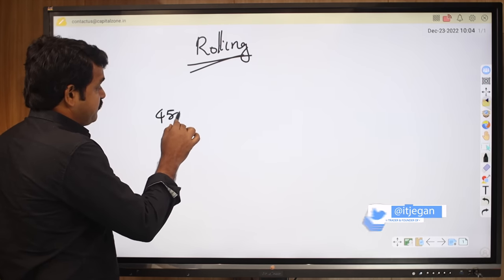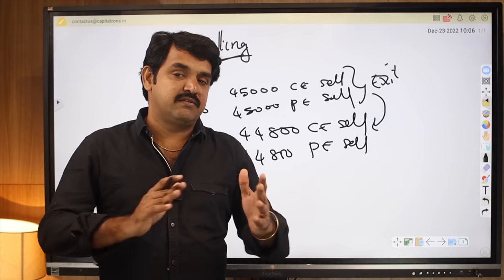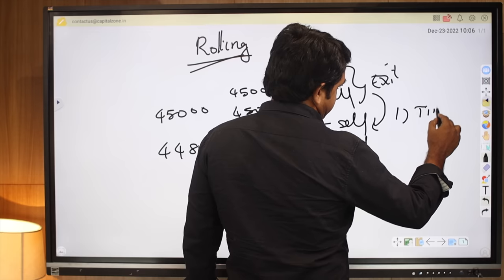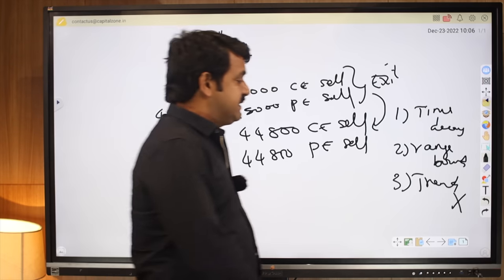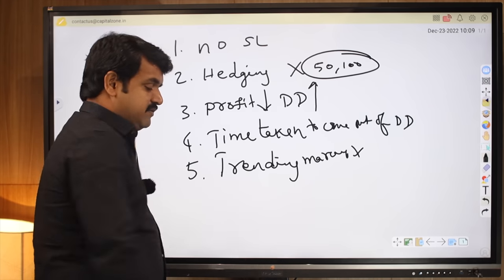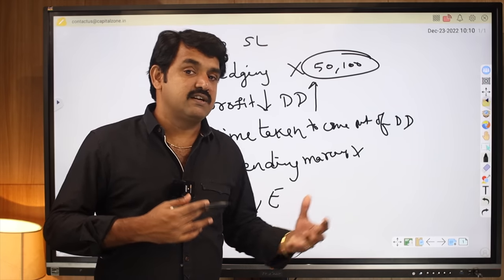Merits & Demerits of Rolling Straddle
Download the Capital Zone – ITJegan Application now!

Steps for IOS:
1) Download my institute app
2) Enter org code “ekdkd”
3) Access the application

ITJEGAN's In-Class Room Option Trading Workshop at all Metro Cities such as
CHENNAI / BANGALORE / MUMBAI / DELHI / HYDERABAD / KERALA / COIMBATORE

For more information and to reach us, use the below details.